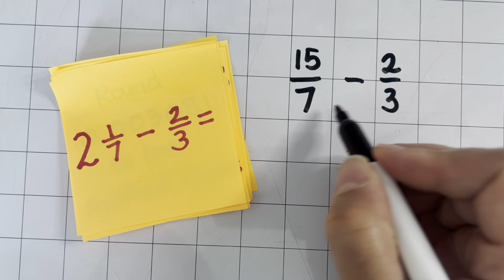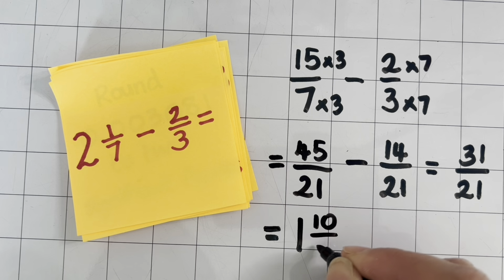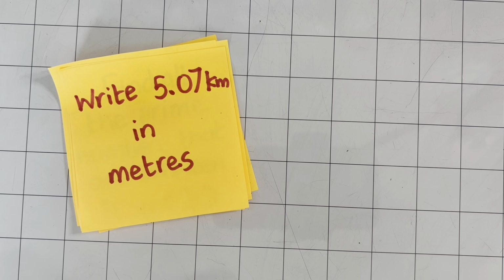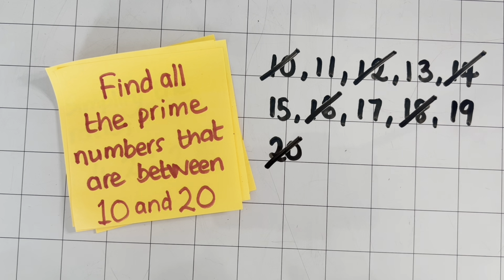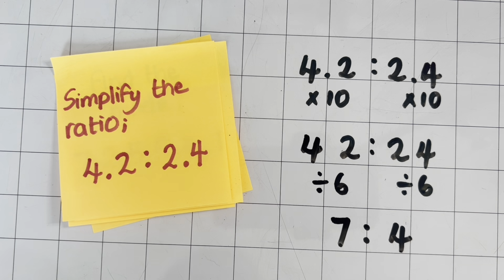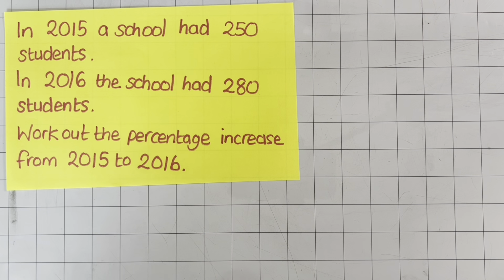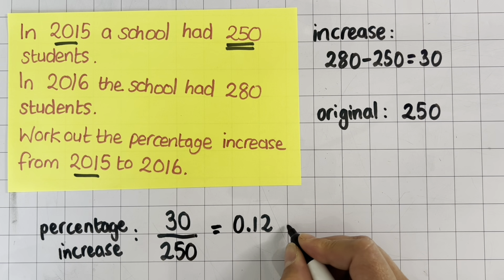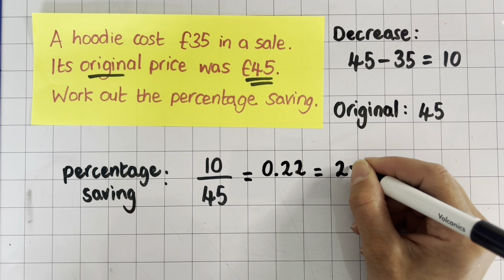G3.08 GCSE Grade 3 revision with a focus on finding the percentage change.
GCSE Grade 3 revision with a focus on finding the percentage change.

This video covers a range of revision topics and ends with a focus on finding the percentage change.